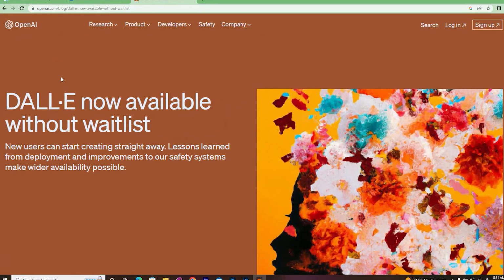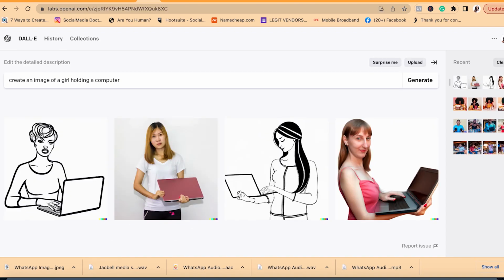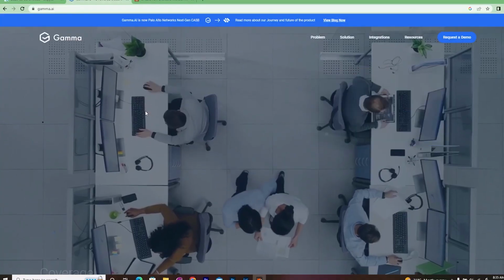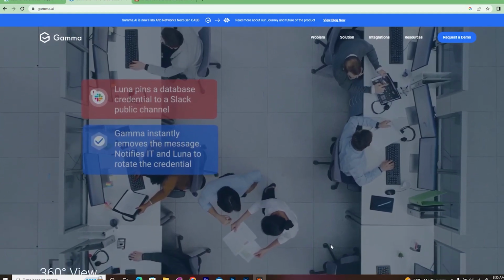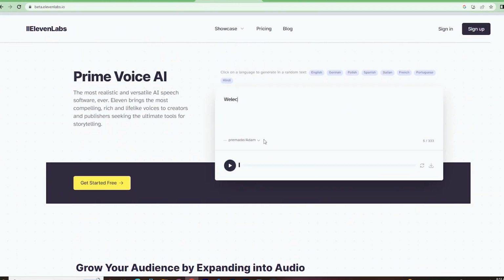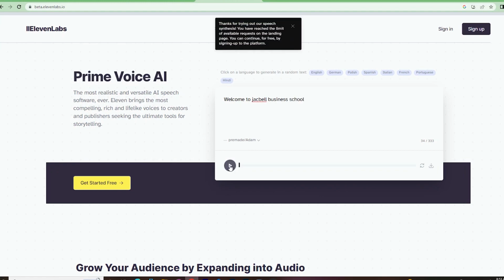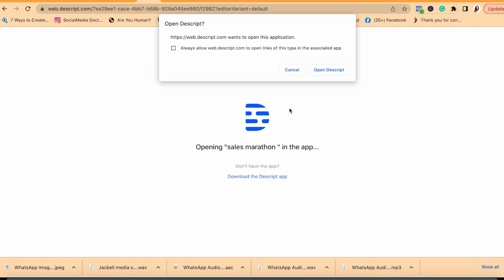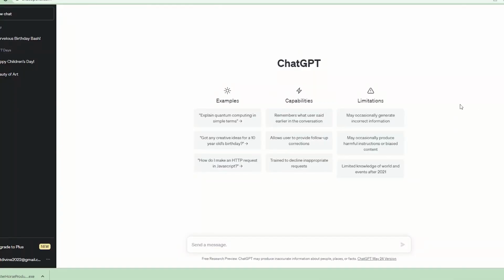MY TOP 5 AI( artificial intelligence) TOOLS IN 2023